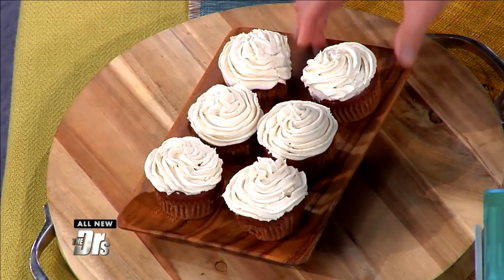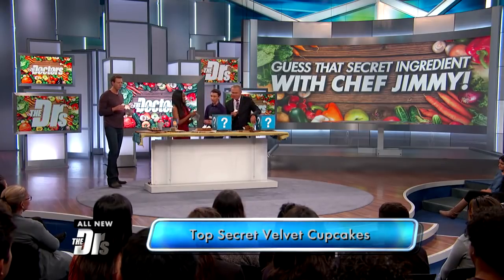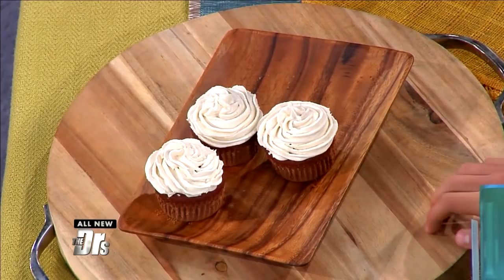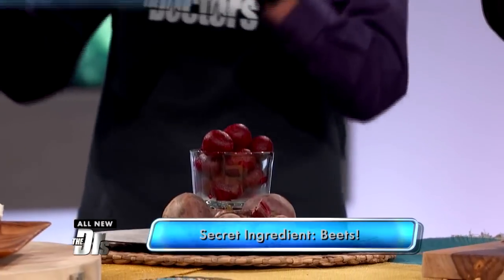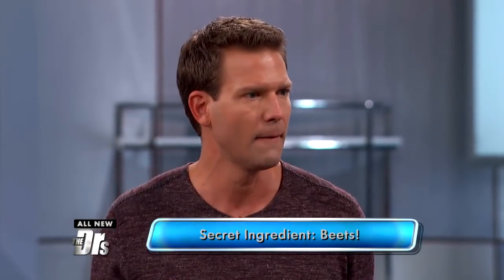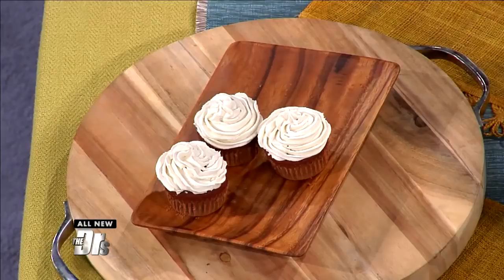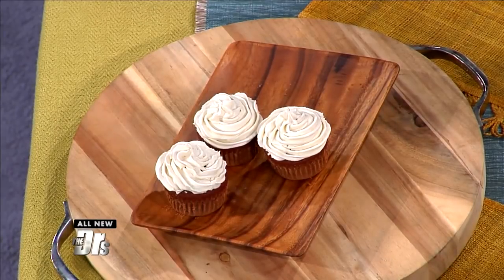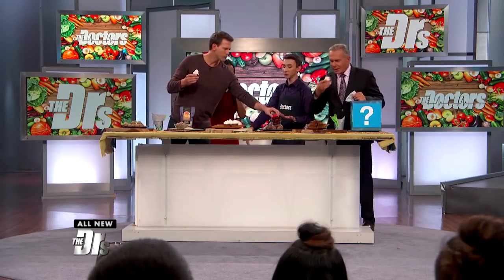Chef Jimmy’s Top Secret Red Velvet Cupcakes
What vegetable did Chef Jimmy Warshawsky add to his cupcakes for more nutrition!?